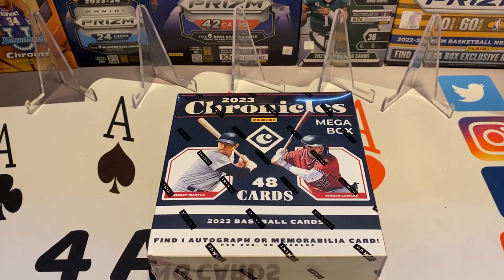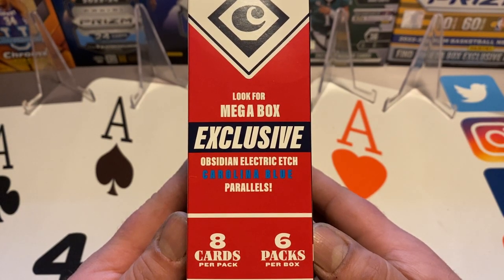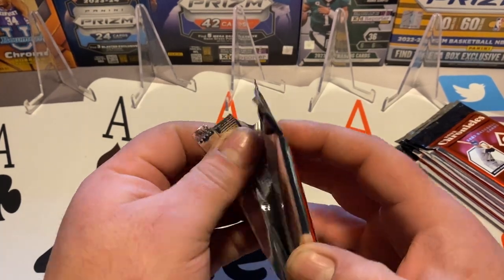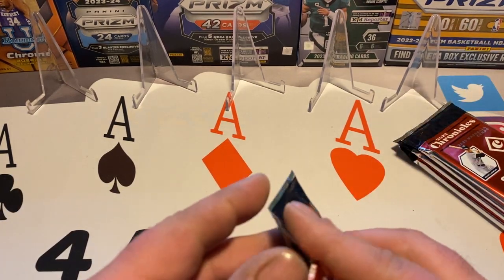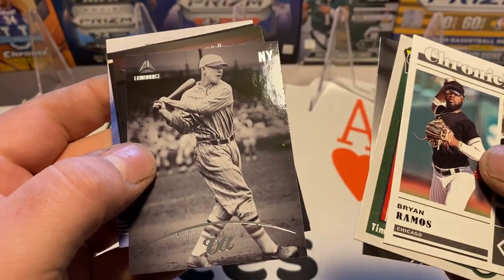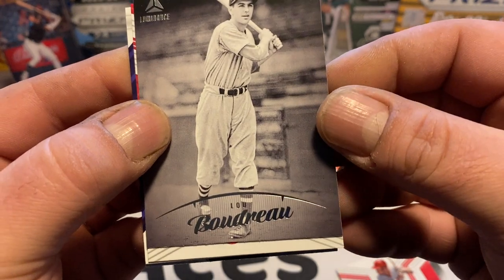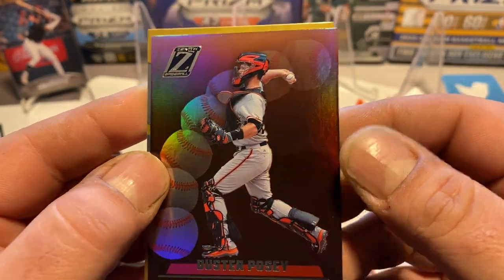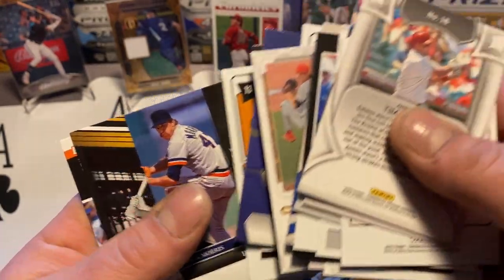2023 Panini Chronicles Baseball Mega Box! Yikes!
We're ripping a mega box of 2023 Chronicles! Searching for anything that isn't absolute crap!! (Spoiler: Fail!)

4 Aces Trading Cards Ebay Store: